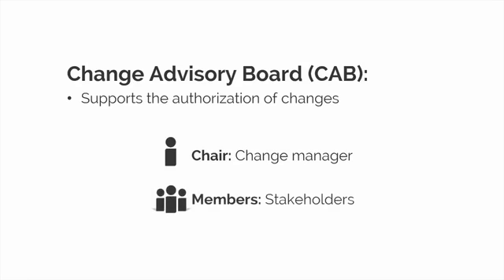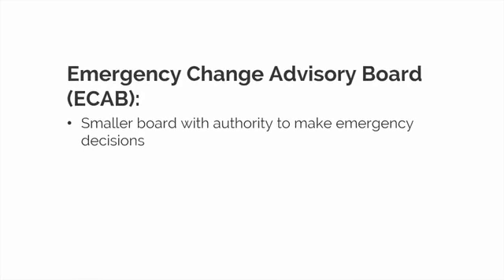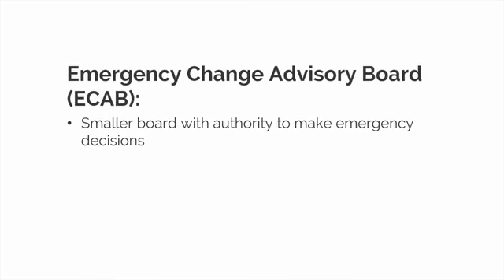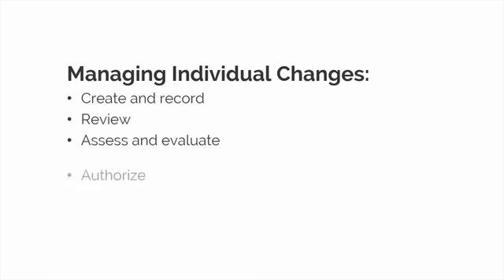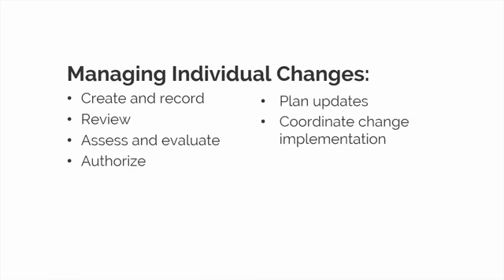ITIL Foundation 4 2 Change Management